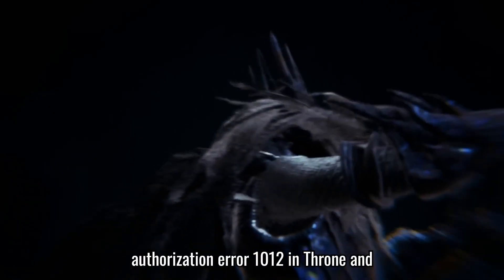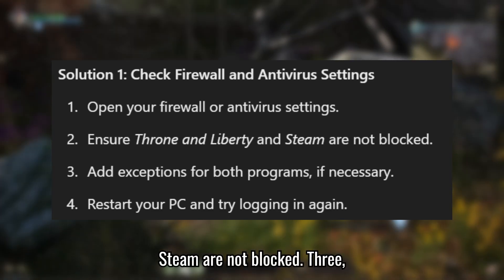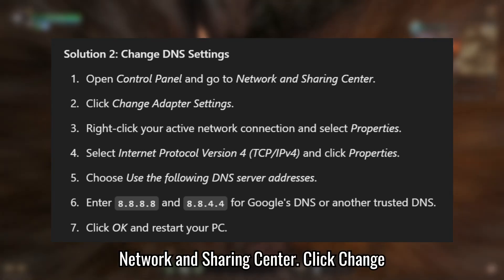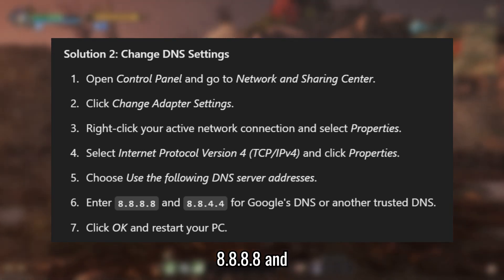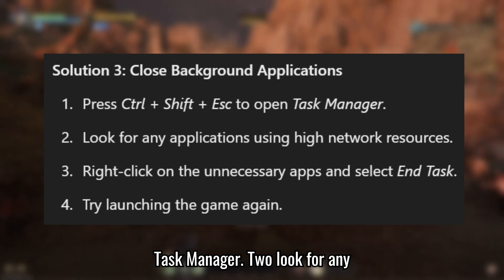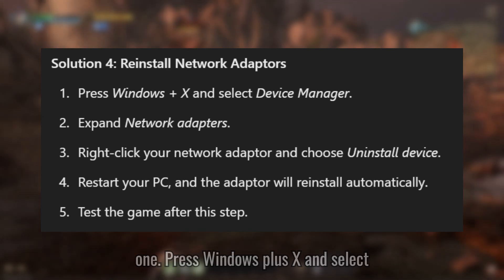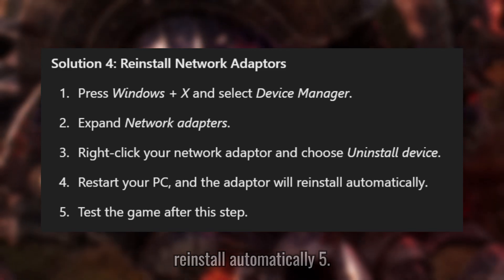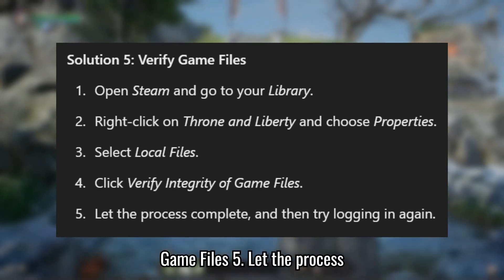Fix Account Authorization Error (1012) in Throne and Liberty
If you encounter the Account Authorization Error (1012) in Throne and Liberty, follow these solutions to resolve it.

Solutions:
1. Check Firewall and Antivirus Settings
2. Change DNS Settings
3. Close Background Applications
4. Reinstall Network Adapters
5. Verify Game Files